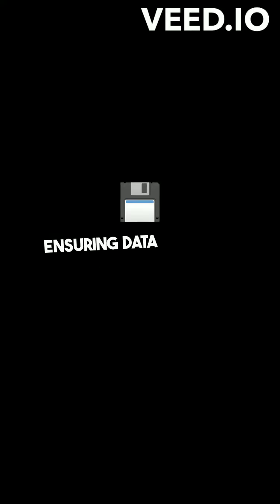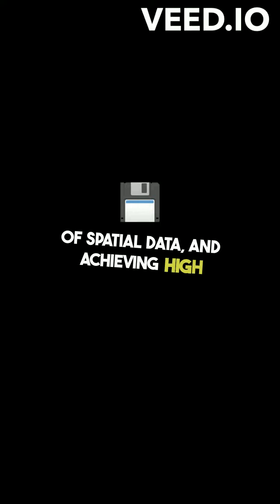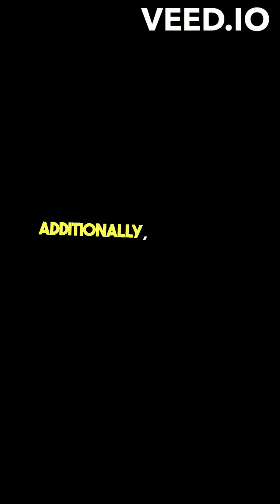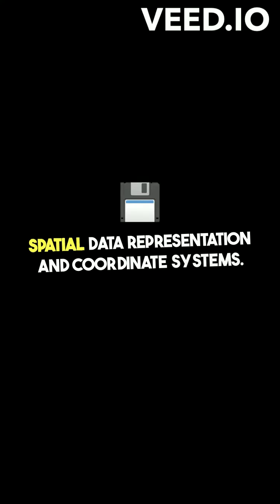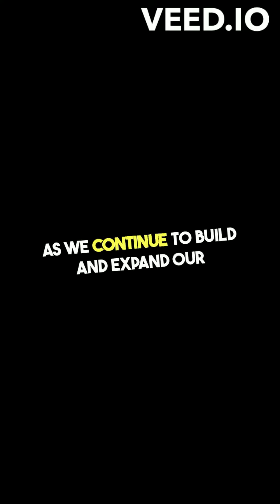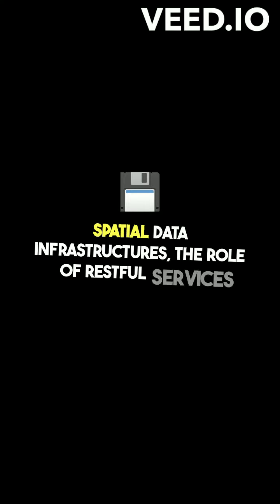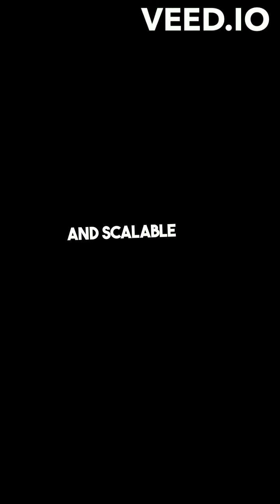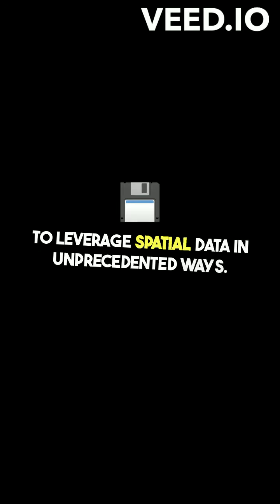Building RESTful Services for Spatial Data in the context of SDI